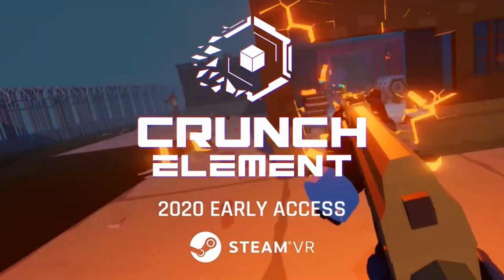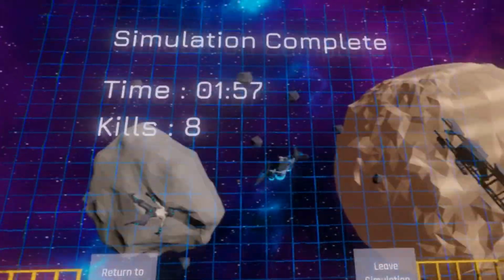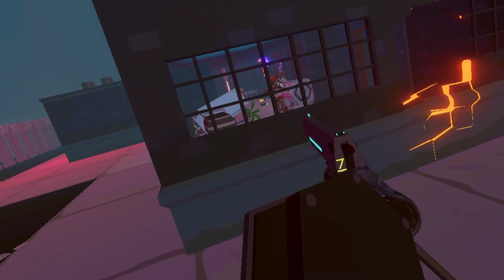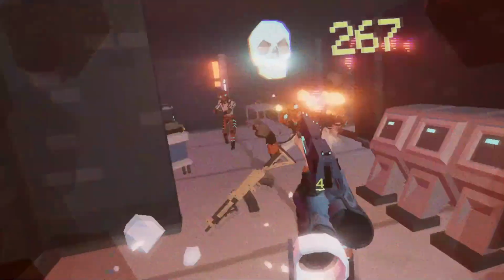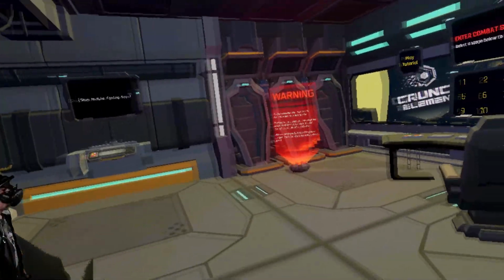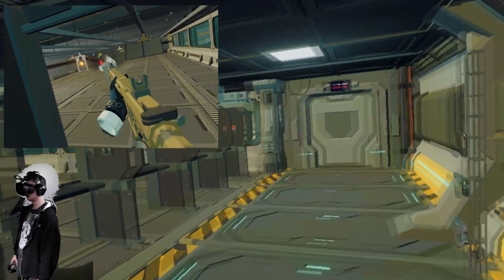Crunch Element: VR Infiltration Early Access Review - Explosions have never been so much fun in VR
The background song in the video is from youtube's audio libary (Title: On the hunt)

I recieved an early access copy of the game from the developer for review purposes.